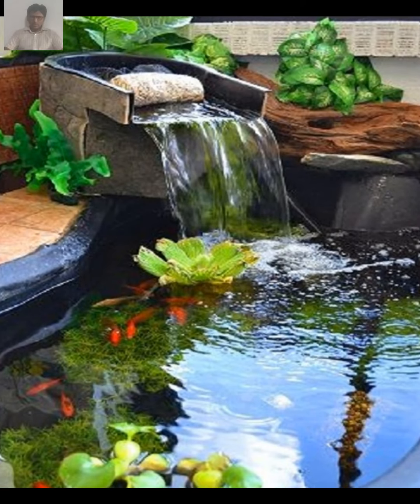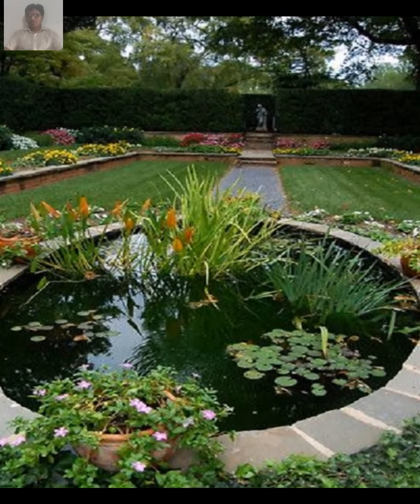Top Rated Fish Pond Design Ideas 2025 | Water Garden Ideas | Waterfall Design Ideas | Koi Fish Pond